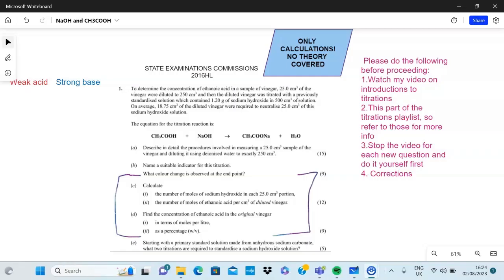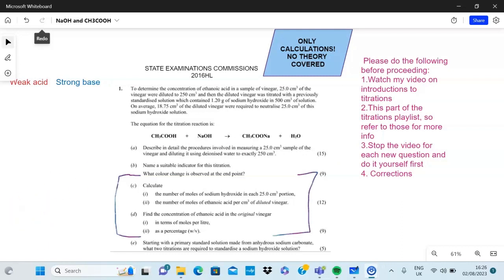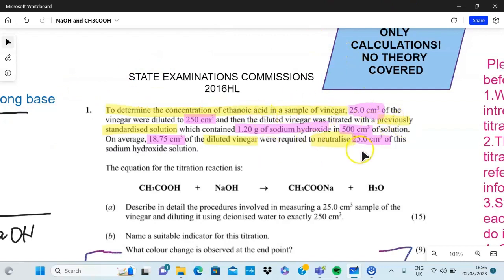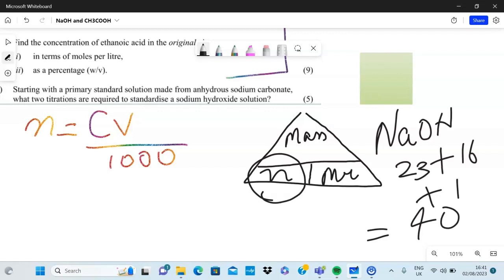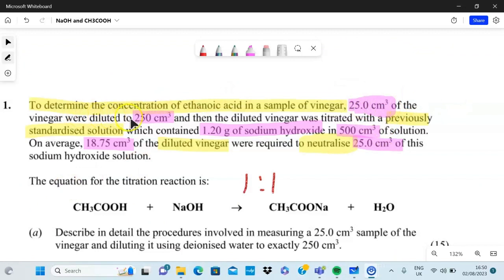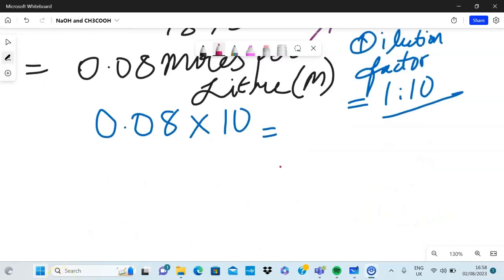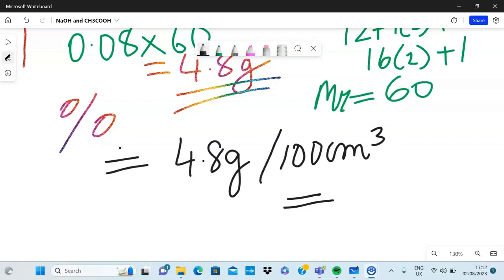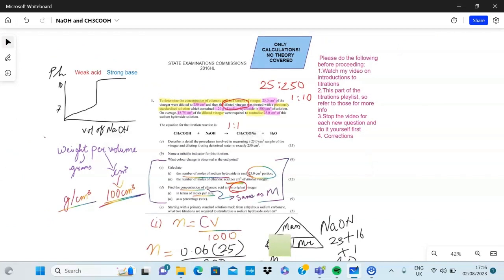NaOH and Vinegar(CH3COOH) titration calculations tips 2016 HL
Titrations are one of those guaranteed questions (worth 50 marks!) that will show up on your paper. It is always Q1 and repetitive in its style. This video will give you all the basics and tips to secure your H1. This video is the Vinegar and NaOH titration. A bit tricky due to dilution factors and w/v calculations but this should help out!
Credits: God, My Mom, My chemistry teacher(s),Canva, Microsoft Clipchamp and the one and only State Examinations Commissions.